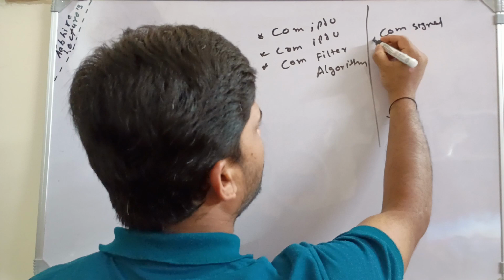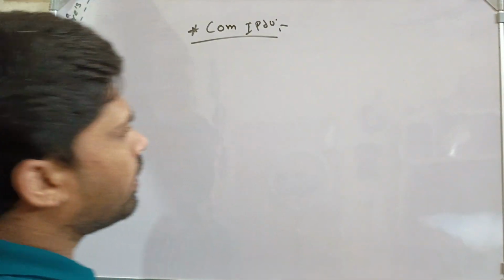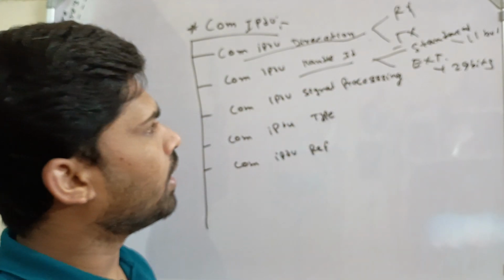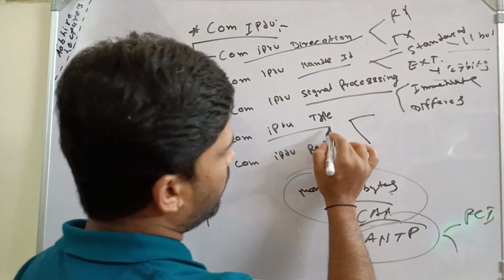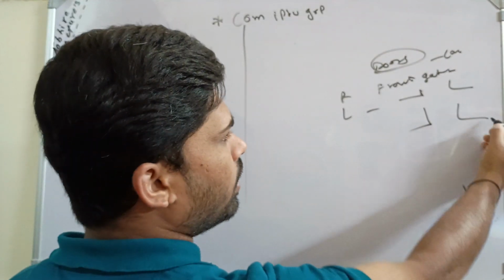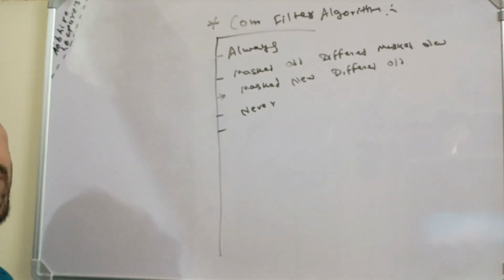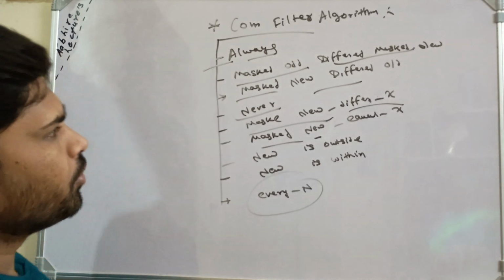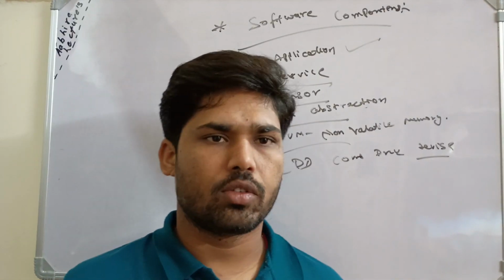Com model | com ipdu configuration parameter | com ipdu group configuration parameter | part 2